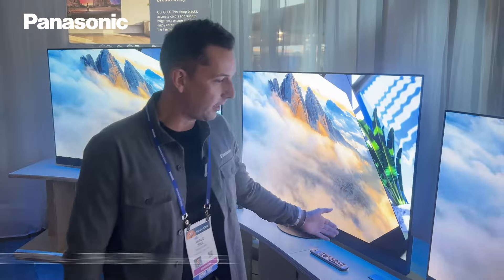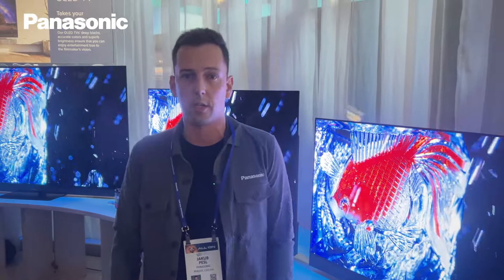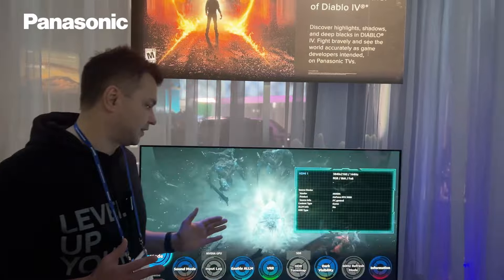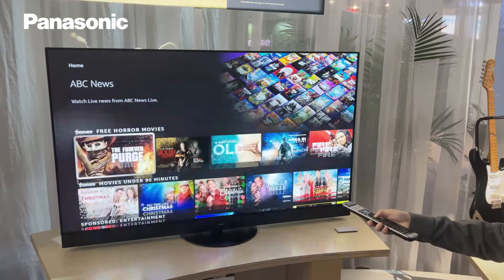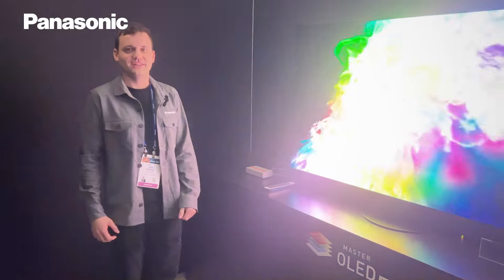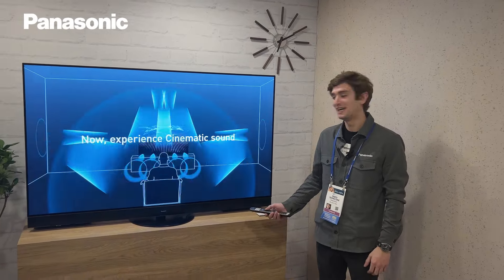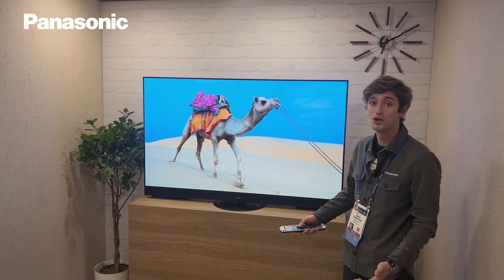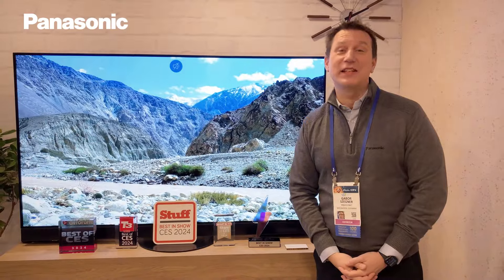CES 2024 - Introducing Z95A/Z93A OLED TV in Las Vegas.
Behind the scene reportage - CES 2024: Discover the OLED with Fire TV built in where a world of endless entertainment awaits.